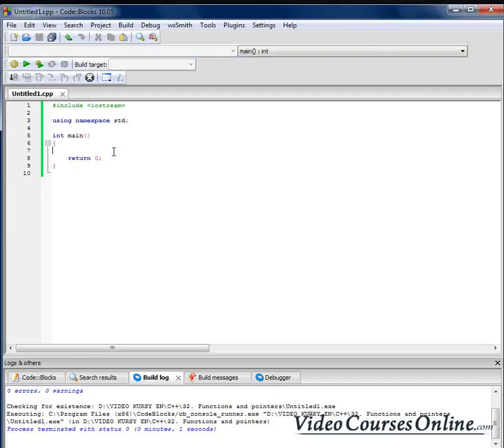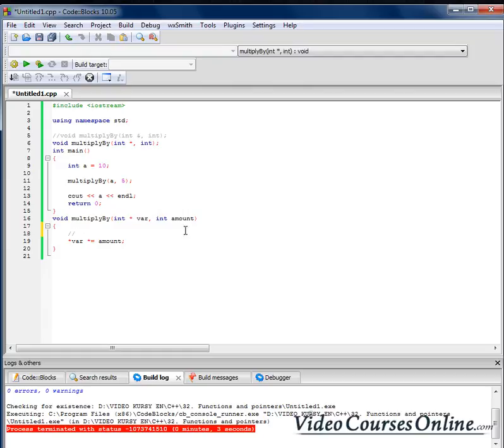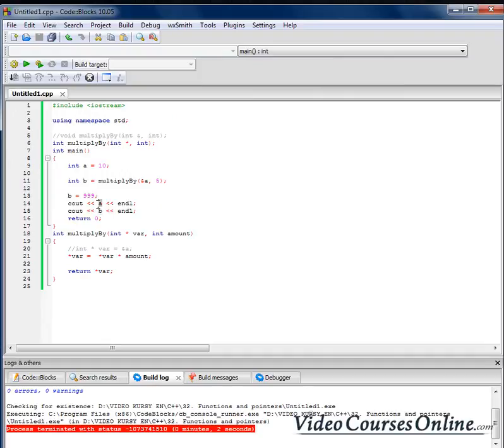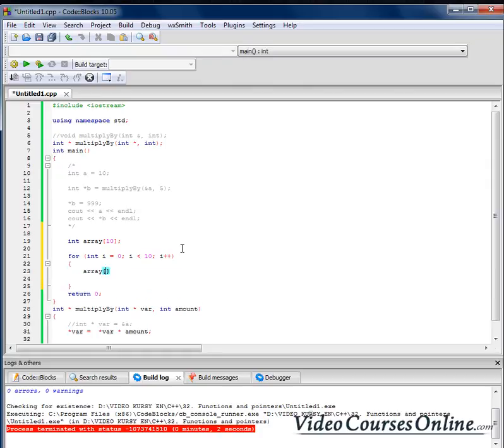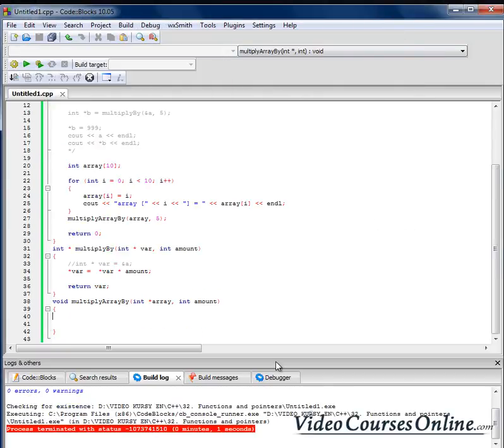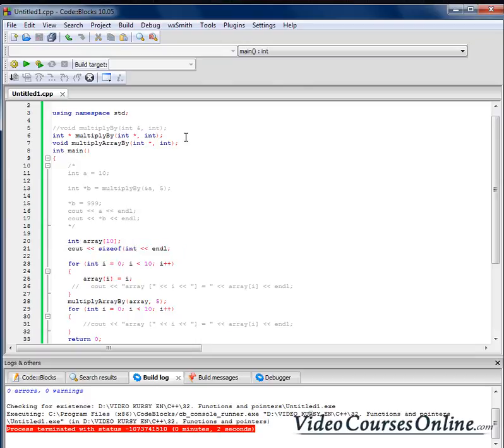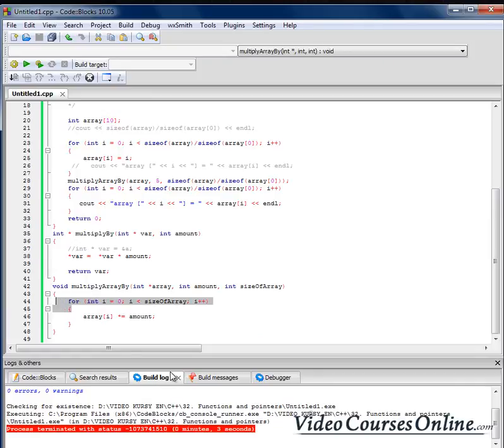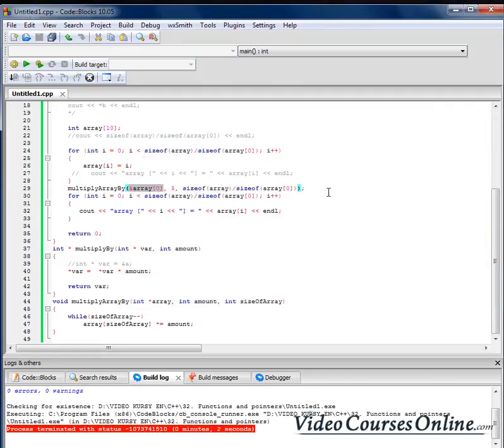05 CORE C++ With g.Karlos: Functions and pointers